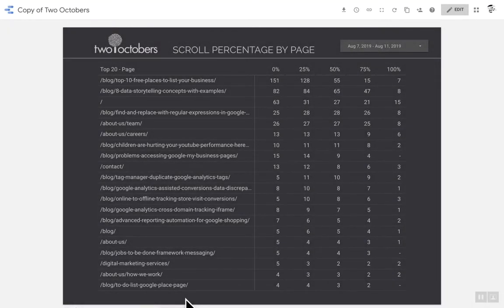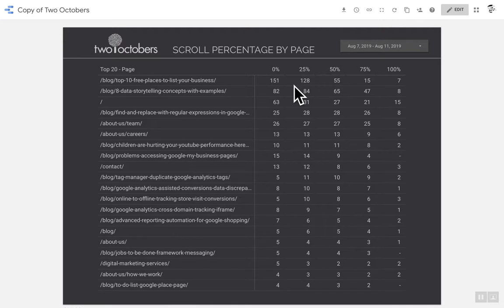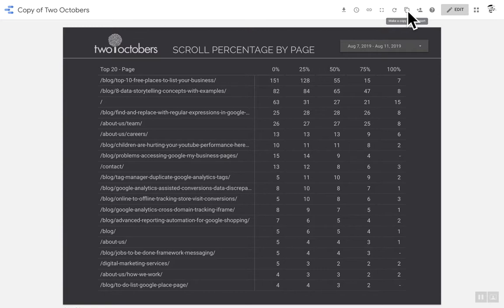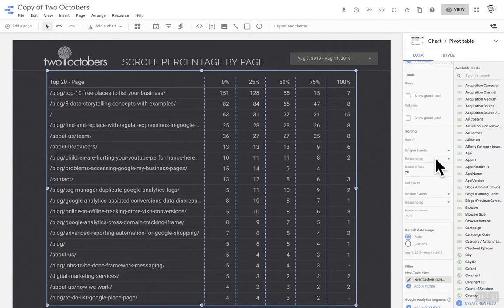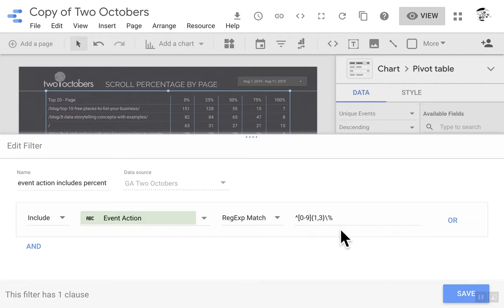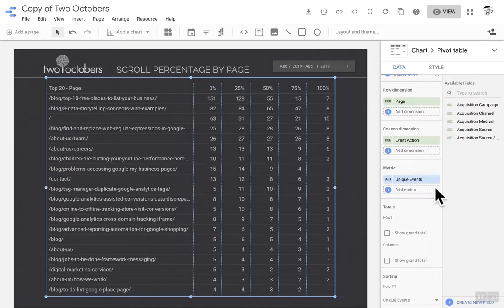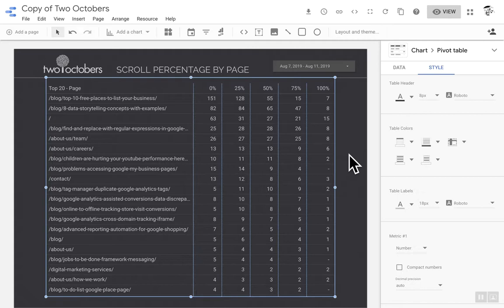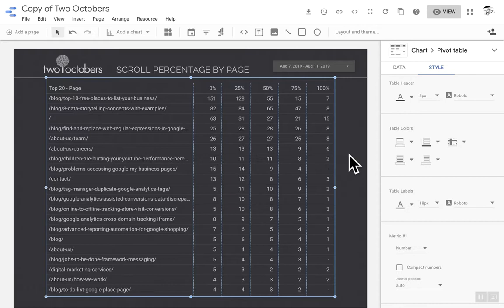Scroll Tracking Data Studio Dashboard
This is a walkthrough of a template we created for reporting on Google Analytics scroll tracking events in Google Data Studio. To use it, select 'make a copy of this report' in the upper-right-hand corner of Data Studio. You will need to create your own Google Analytics data source when you make a copy. This video demonstrates how to create a similar report directly in GA